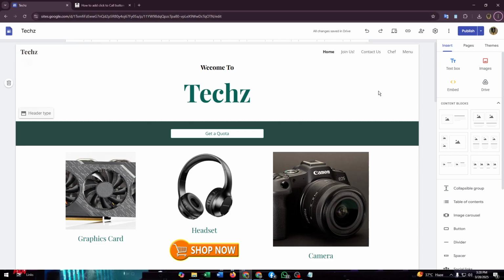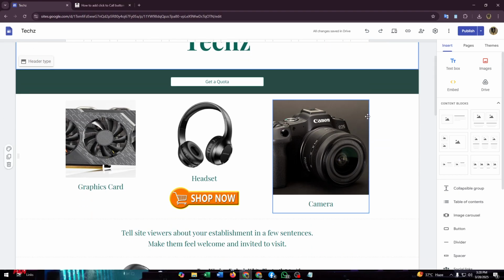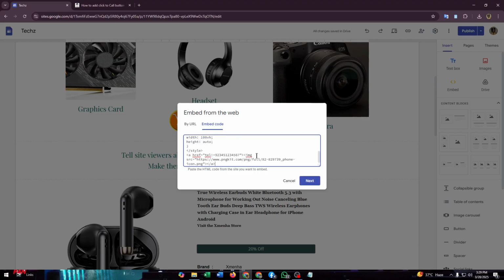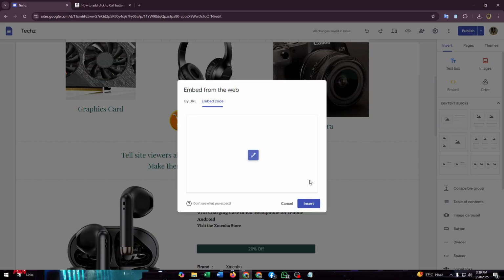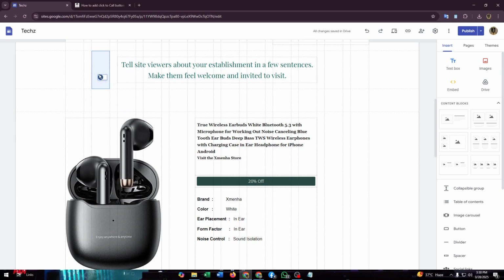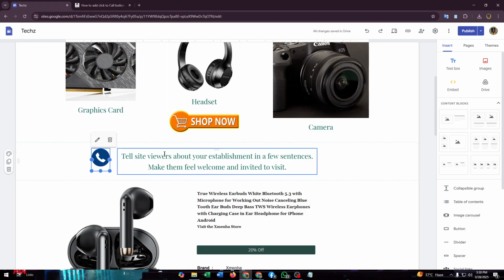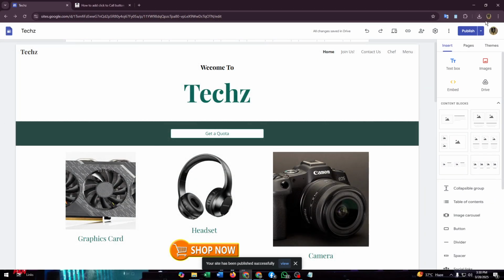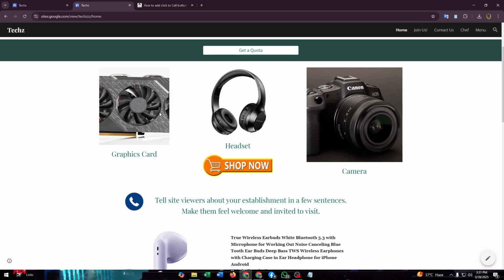How To Add A Call Button on Google Sites (2026)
How To Add A Call Button on Google Sites

In this video we show you How To Add A Call Button on Google Sites. If you want to know How To Add A Call Button on Google Sites then this is the perfect tutorial for you.